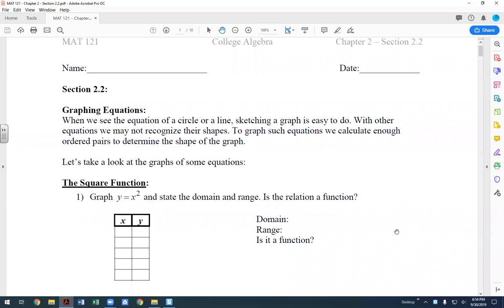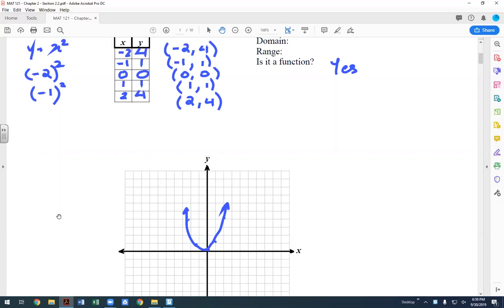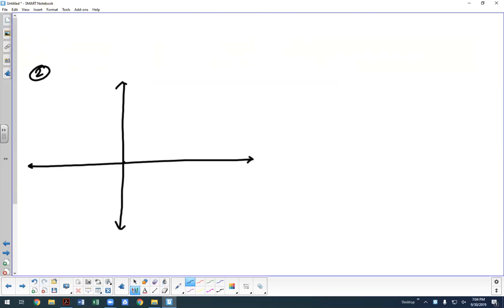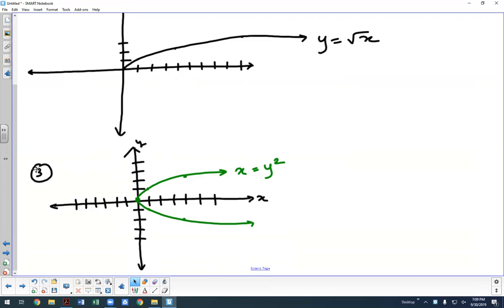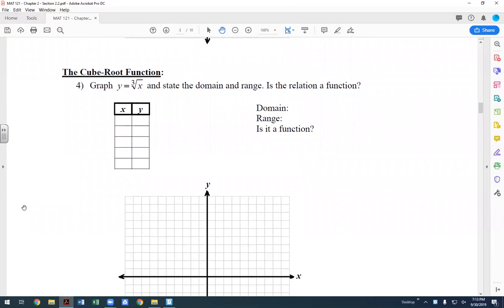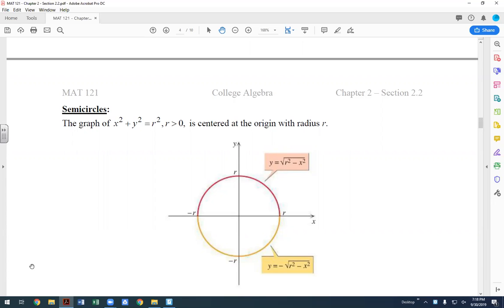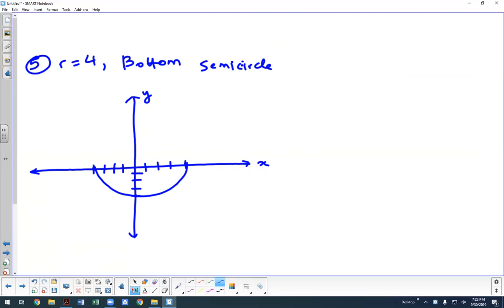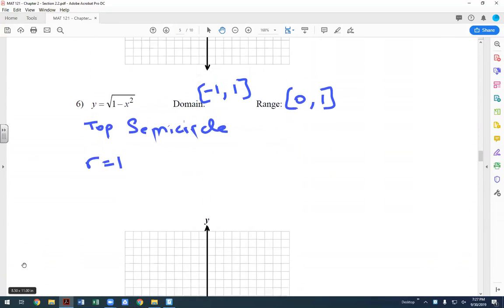MAT 121 - Chapter 2 - Section 2.2 - 09.30.2019